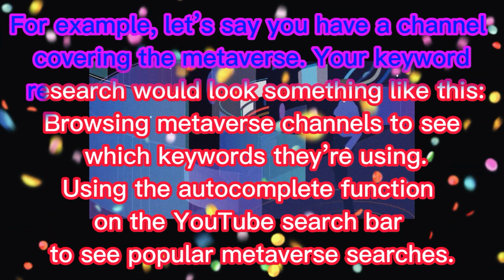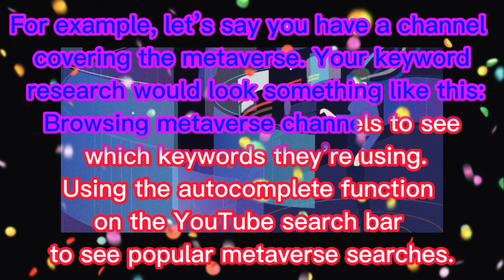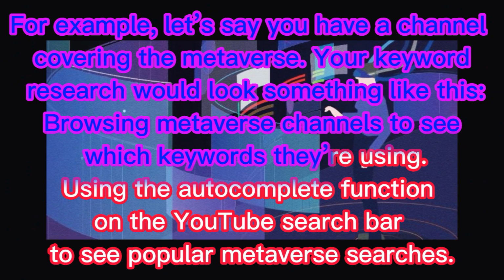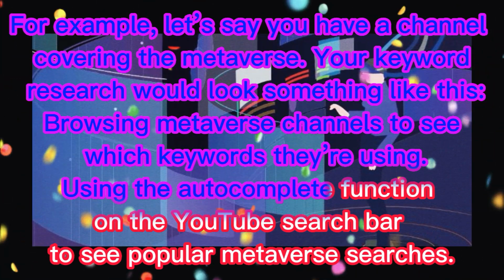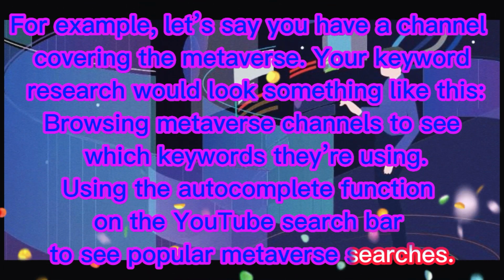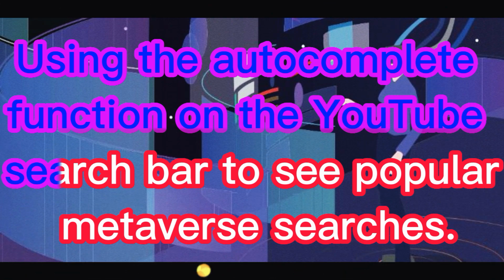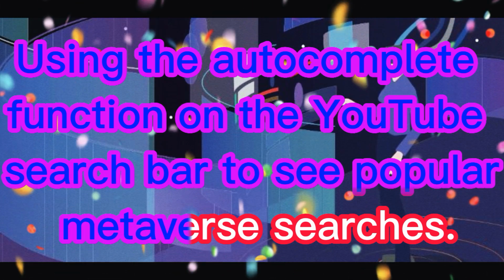How to Get 1K Subscriber ! The NEW Way to Get 1000 Subscribers in 2022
This video show you how to get more subscribers on YouTube in 2022.
 If you want to know how to increase your subscribers fast on YouTube so you can get 1000 subscribers on everyday you need to the watch this video. Ultimately, after watching this you’ll gain more than 1 k subscribers on YouTube.